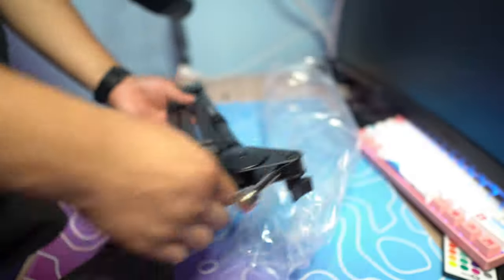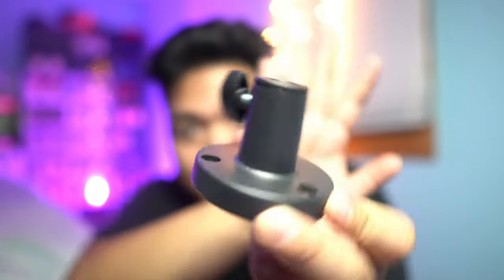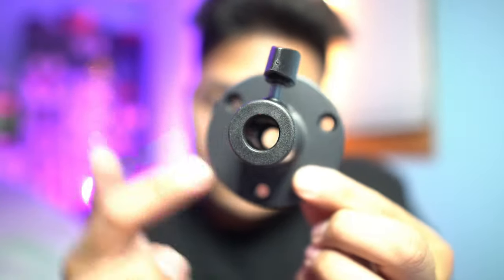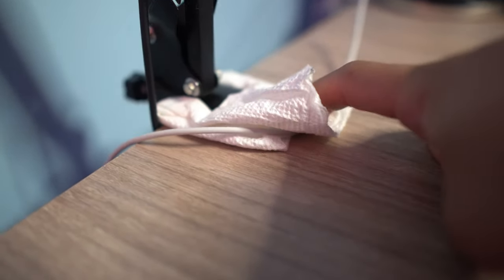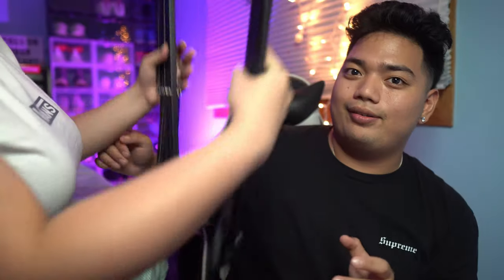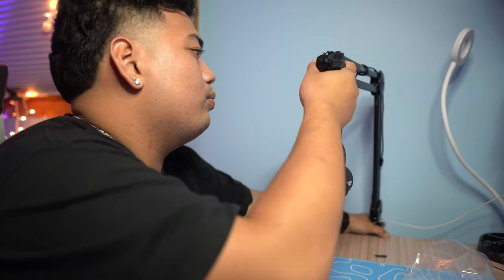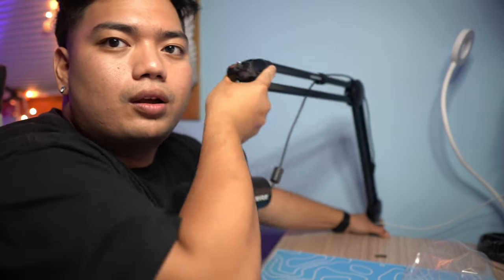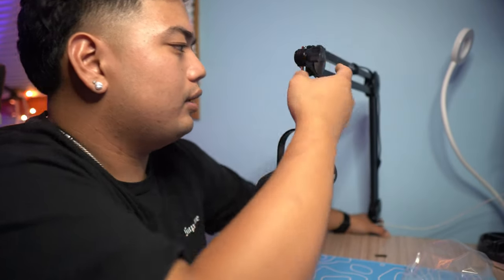SAMSON MBA28 UNBOXING AND REVIEW